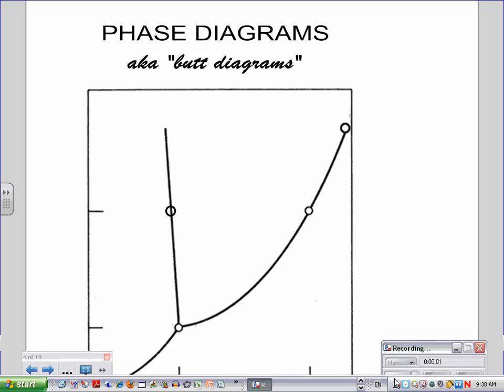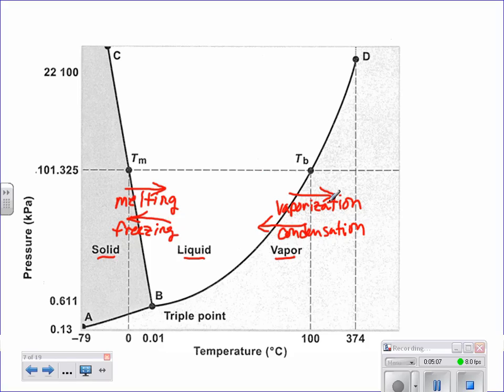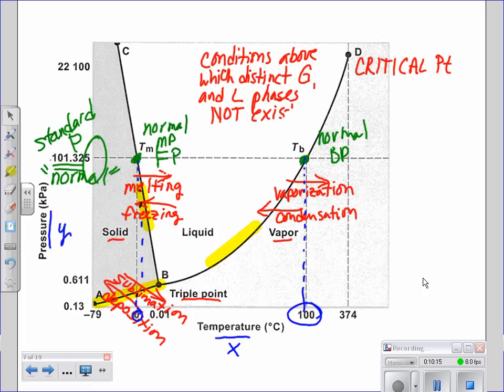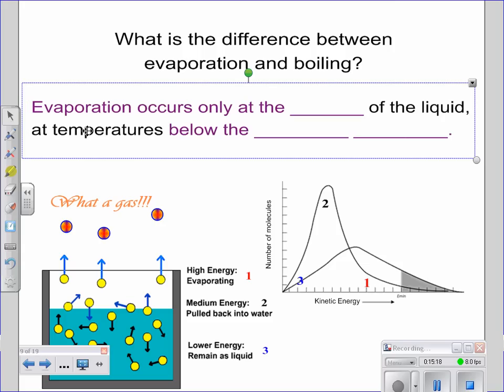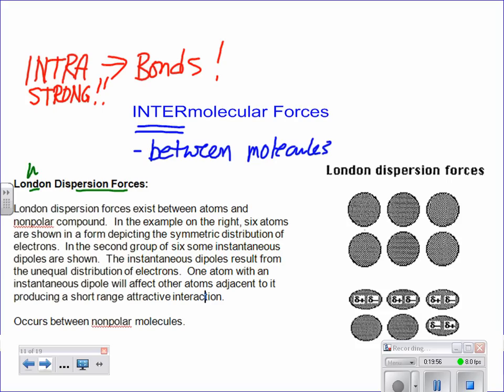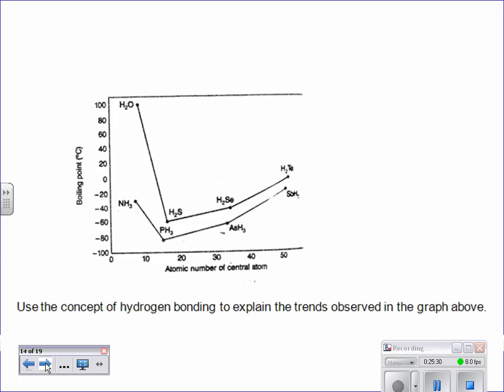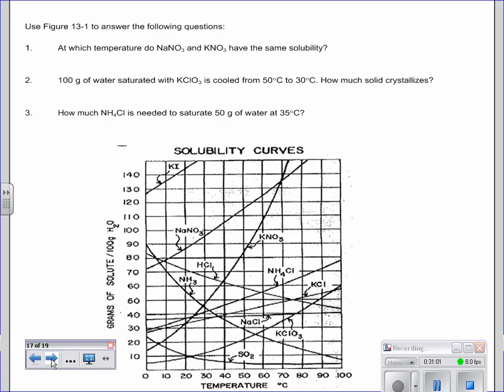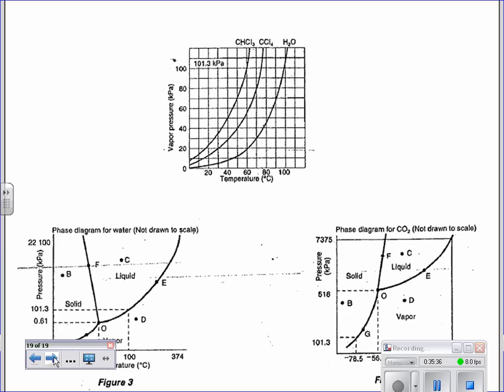02 Unit 13